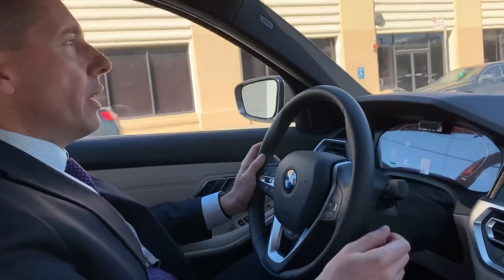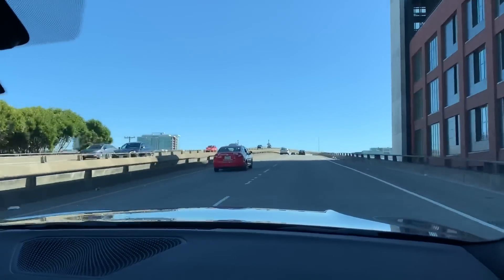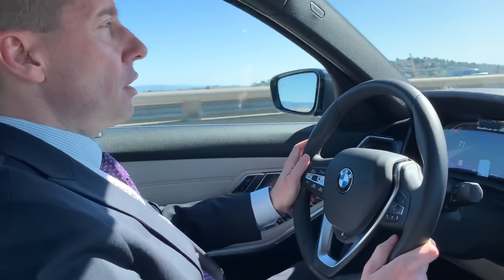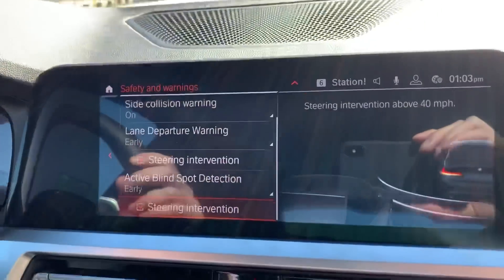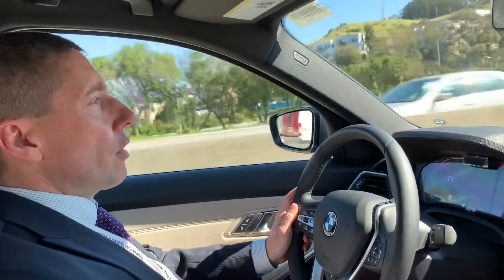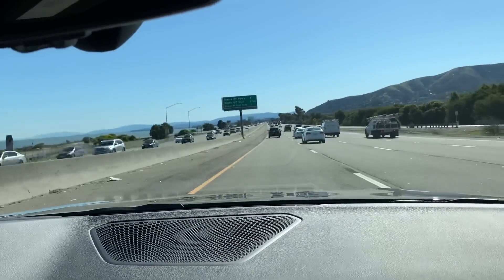2019 BMW 330i Walk-around and test-drive